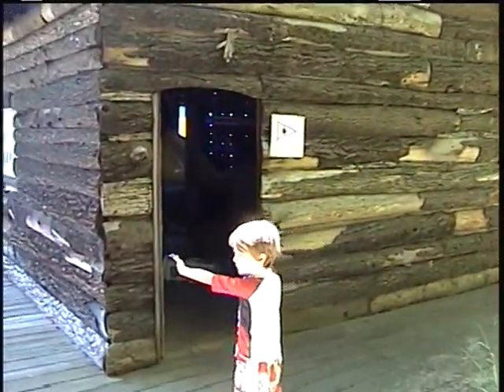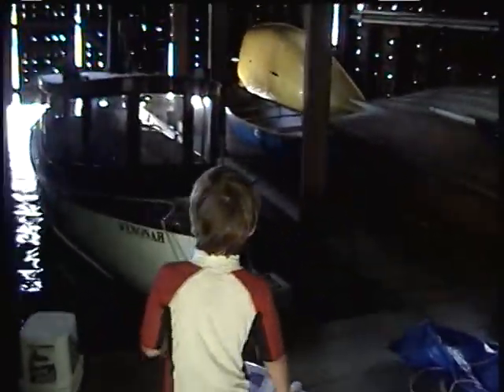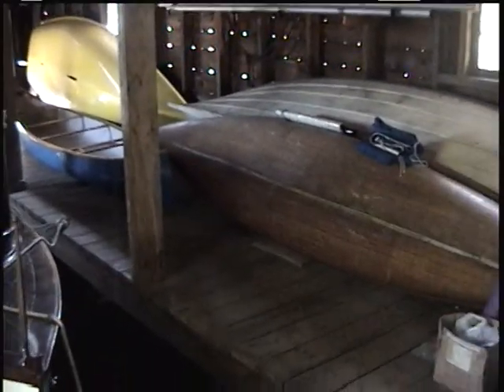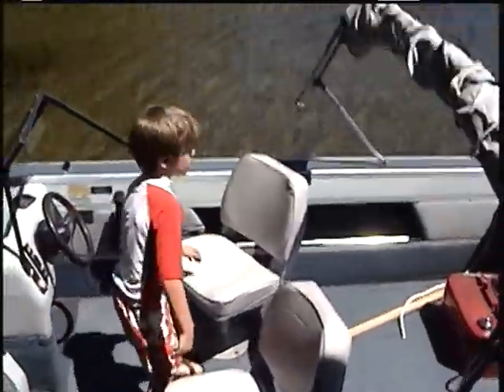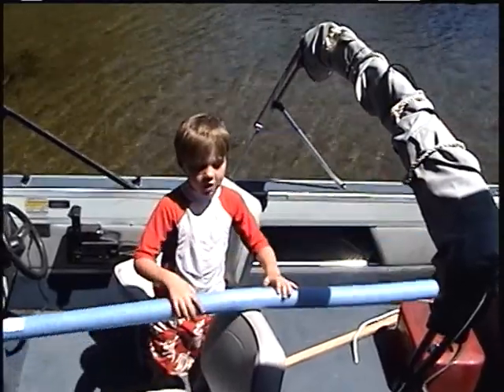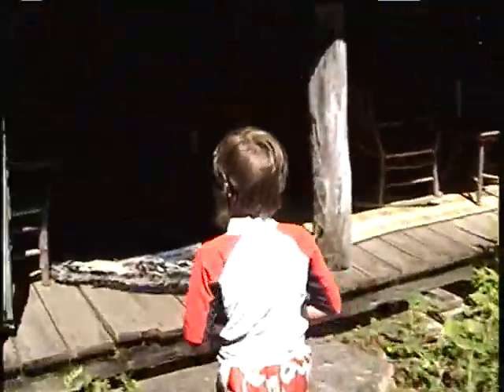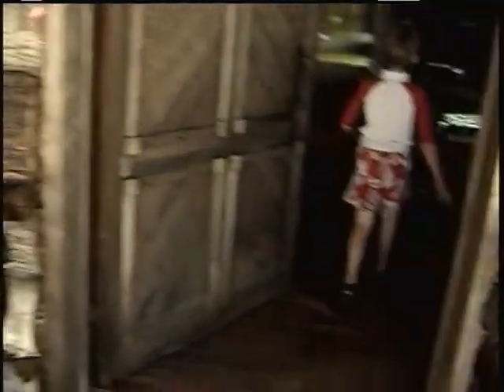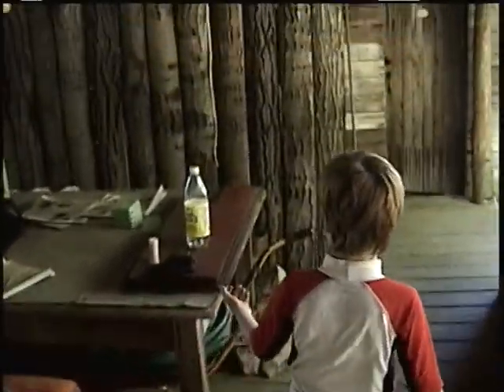muskoka1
Our attempt to persuade the Belmont Searls to visit Lake Rosseau next year. Your tour guide is Peter Searls.